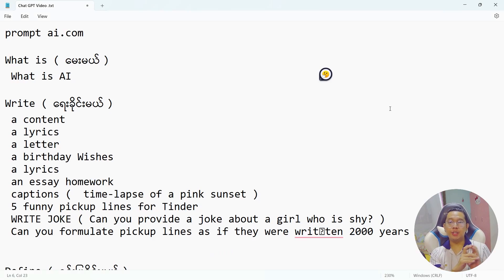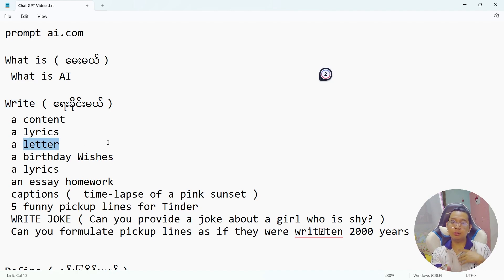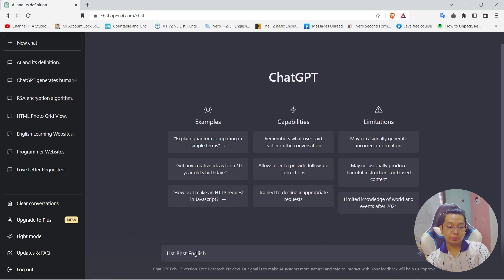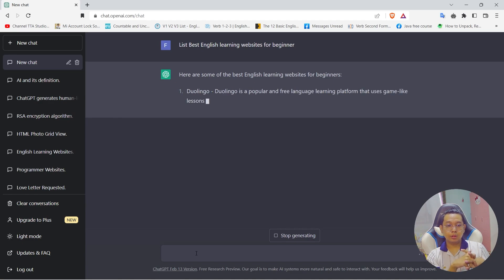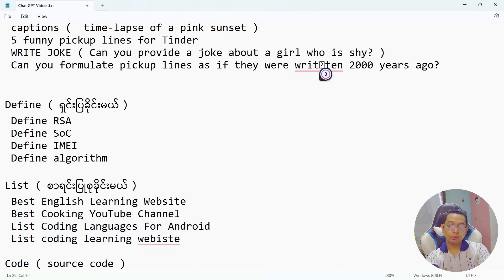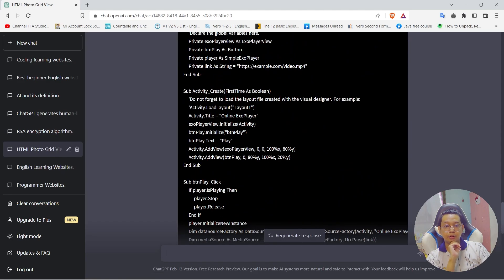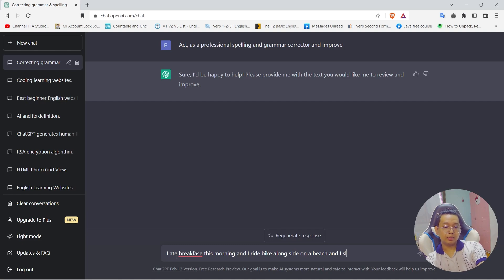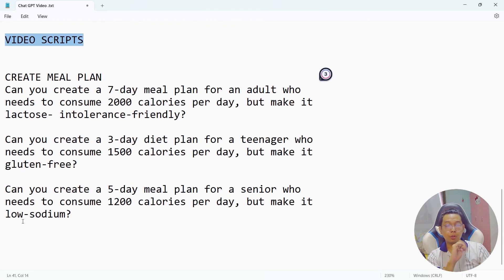Chat GPT ကို Professional ဖြစ်ဖြစ် အသုံးပြုနည်း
ဒီနေ့မှာ Chat GPT မှာအသုံးပြုတဲ့ prompt အများကြီးထဲမှာမှ ကျွန်တော်စမ်းပြီးသလောက်အဆင်ပြေတဲ့ prompt လေးတွေကို အသုံးပြုပြထားပါတယ် တော်တော်လေးလဲ useful ဖြစ်တယ်လို့ထင်တဲ့အတွက် video လေးလုပ်ပြီးတင်ပေးလိုက်ပါတယ်။

မိတ်ဆွေ ဖုန်းဆော့ဝဲပိုင်း ပြုပြင်လုပ်ငန်းများတွင် အားနည်းနေပါသလား Userlock FRP Mi Acc Global ချိန်း Netwrok fix etc..
ဖုန်းဆော့ဝဲပိုင်း ဆားဗစ် Solutions video သင်ခန်းစာများ ပါသော Facebook Group !!!
အောက်က Link Messenger မှ ဆက်သွယ်ပြီး Group နိုင်ပါပြီ
အိမ်မှာနေရင်း မိမိကိုယ်တိုင် အေးဆေး self study လုပ်ချင်သူများအတွက် Group ဖြစ်ပြီး Group တွင် သင်ခန်းစာ
Video ၃၀၀ ကျော်တင်ထားပြီးဖြစ်ပါတယ်
ဝင်ကြေးသွင်းကာ Group member ဝင်ပြီး သင်ခန်းစာများကိုလေ့လာနိုင်ပါပြီ။
ဘာသင်ခန်းစာတွေတင်ထားပြီးပြီလဲဆိုတာ အောက်က info Link မှာ အသေးစိတ်ဝင်ရောက်လေ့လာနိုင်ပါတယ်
Group ဝင်ထားတဲ့ မိတ်ဆွေတွေရဲ့ Feedback comment လေးများ
Group ကြော်ငြာ Video
အခြေခံ Video Post တွေရောပါလား ?
မိမိ လေ့လာလိုသော
အကြောင်းအရာများပါလျှင် မန်ဘာကြေးသွင်းပြီးလေ့လာနိုင်ပါပြီ
စျေးနှုန်းကလဲ % Off ပေးထားတဲ့အတွက်အထူးတန်ပါမယ်
50,000 to only 35,000